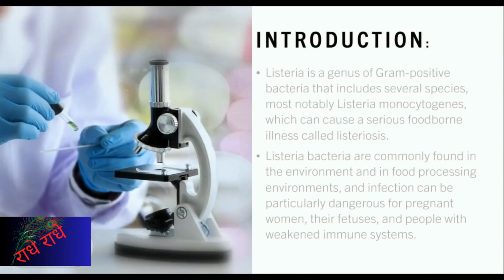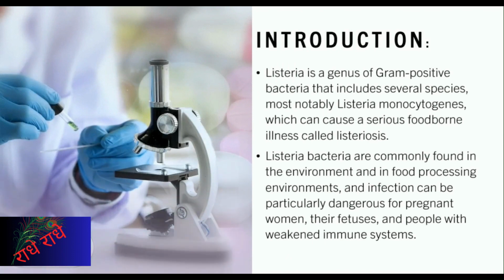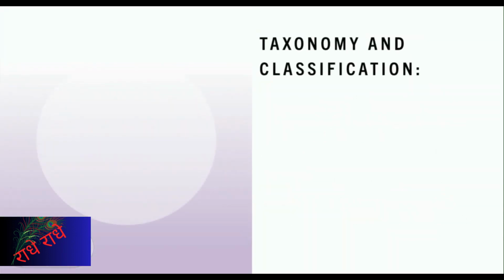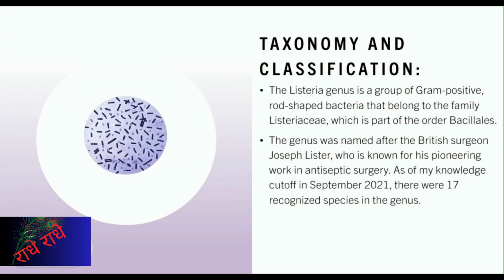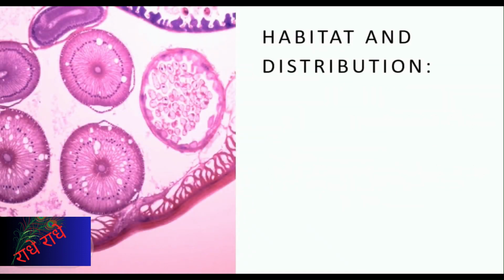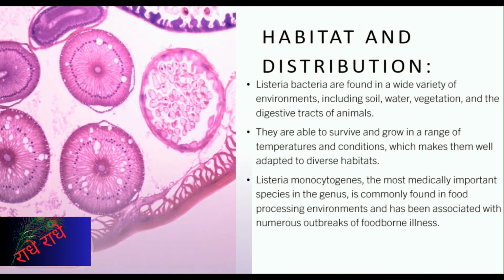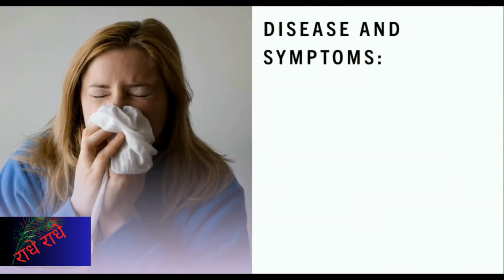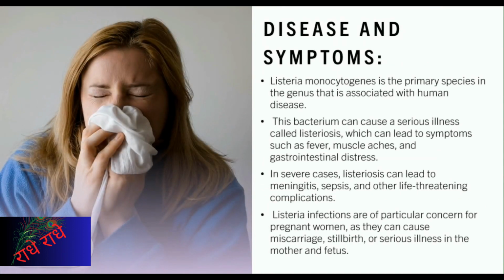listeria microbiology lecture ||Easy Microbiology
CHAPTERS:

00:00 Video Intro
00:20 introduction
00:50 Taxonomy and classification
01:21 Habitat and distribution
01:52 Disease and symptoms
02:28 Diagnosis and treatment
02:52 Prevention and control

Listeria is a genus of gram-positive, rod-shaped bacteria that can cause the infection listeriosis in humans and animals. It is commonly found in soil and water, as well as in some foods such as unpasteurized dairy products, raw vegetables, and processed meats.

Listeriosis can occur when contaminated food is consumed, and can result in symptoms such as fever, muscle aches, and gastrointestinal upset. In severe cases, the infection can spread to the nervous system and cause meningitis, or to the bloodstream and cause sepsis.

Listeria infections are most dangerous to pregnant women, as they can lead to miscarriage, stillbirth, or serious illness in the newborn. Individuals with weakened immune systems, the elderly, and young children are also at increased risk of severe illness from Listeria infection.

Prevention of Listeria infection involves safe food handling practices, such as thoroughly cooking meat, washing vegetables, and avoiding high-risk foods. Treatment typically involves antibiotics, and hospitalization may be necessary in severe cases.